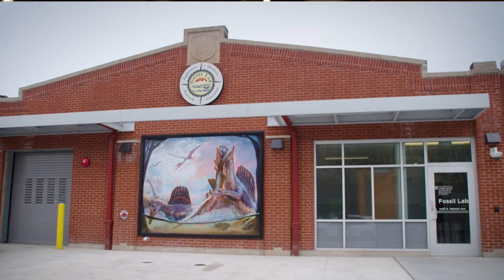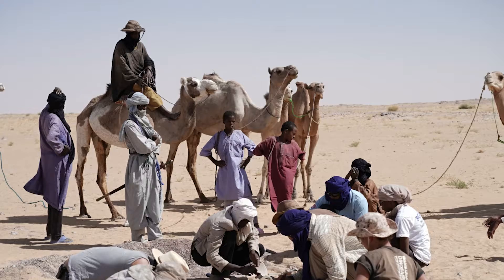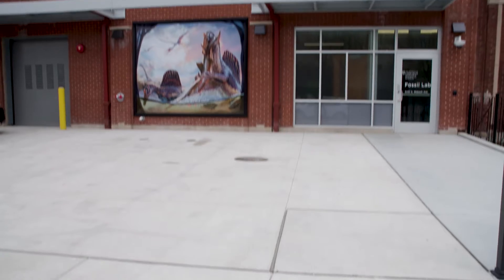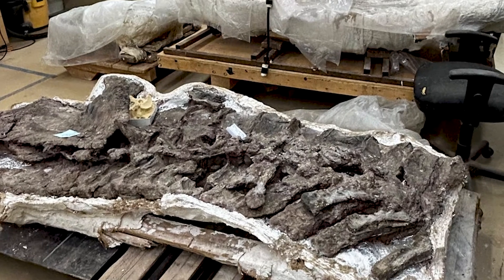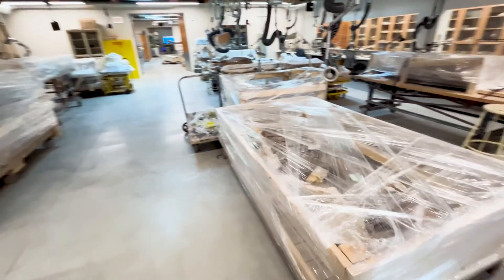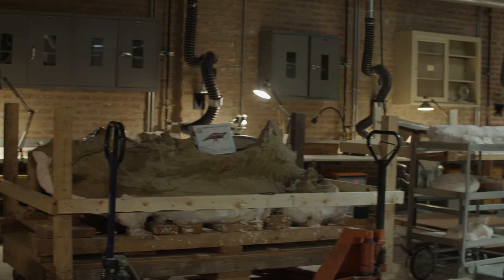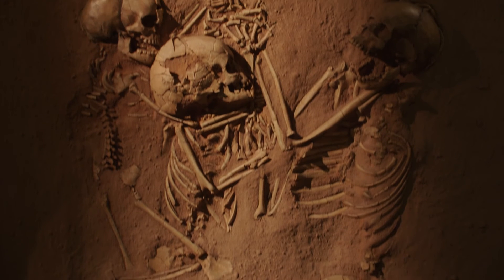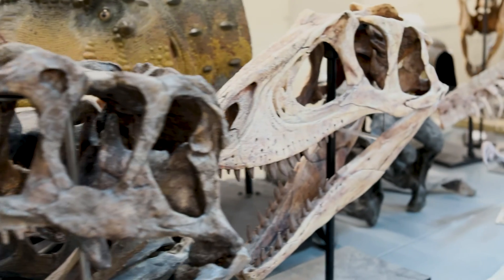Introducing the University of Chicago Fossil Lab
Paleontologist Paul Sereno is opening a new fossil lab in Washington Park, just west of the UChicago campus. Take a look inside and see how it brings the surrounding community up close and personal with the ancient past.